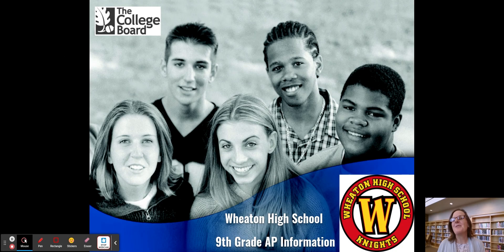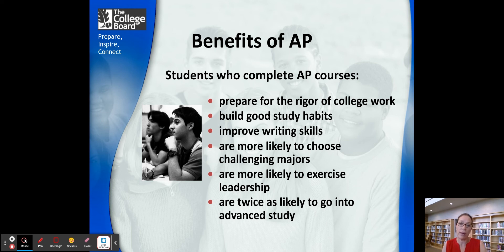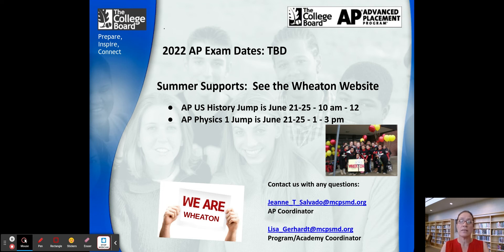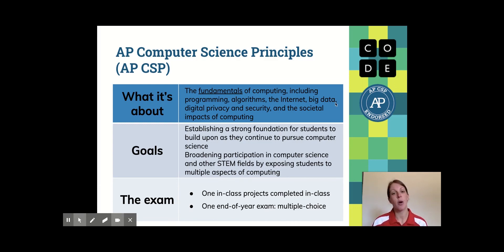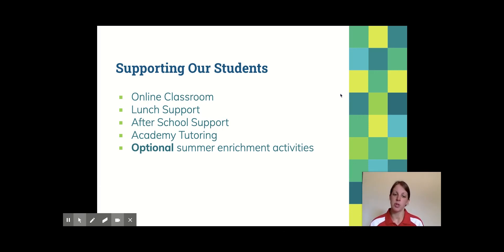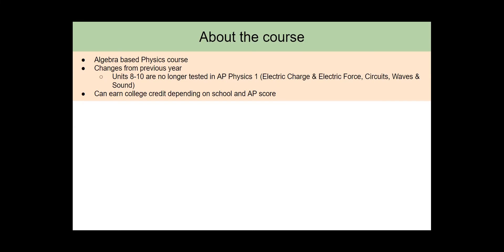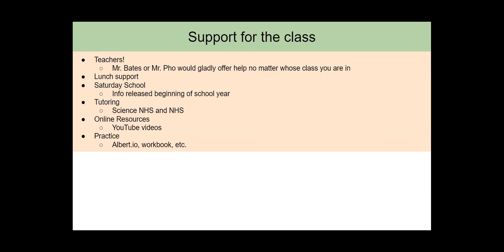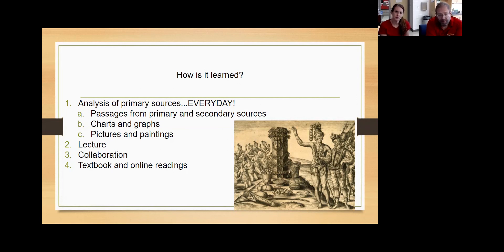AP Parent Information Night 2021 22